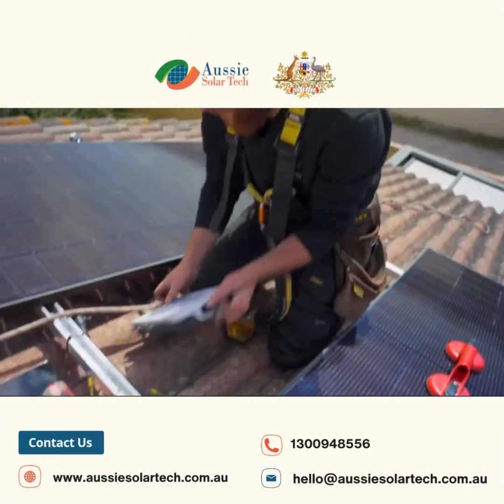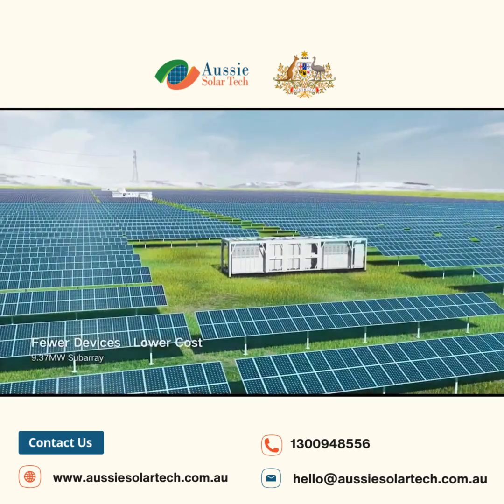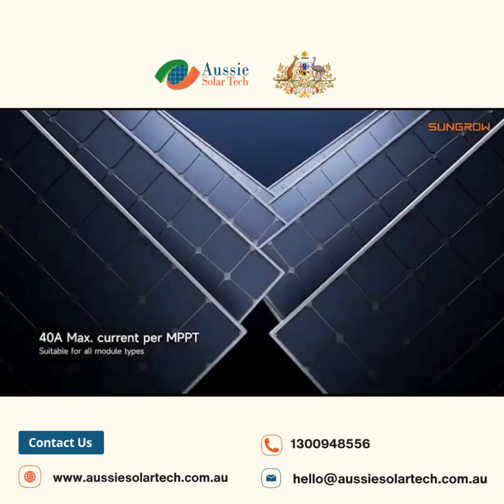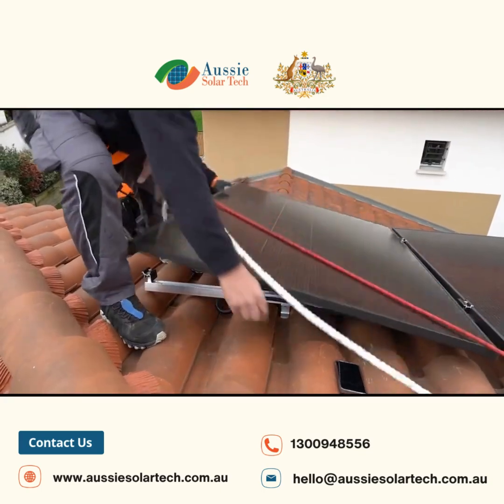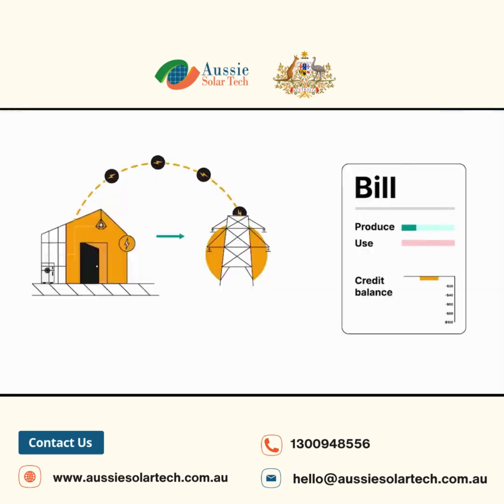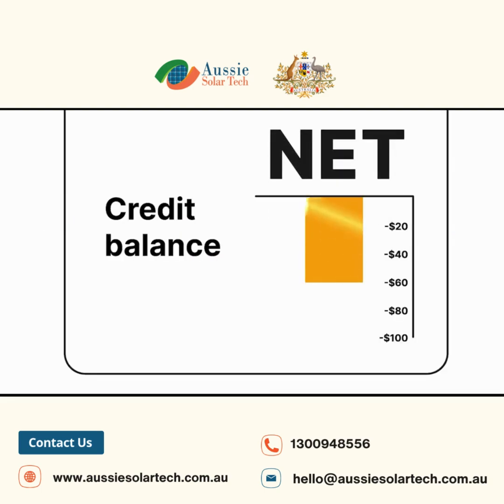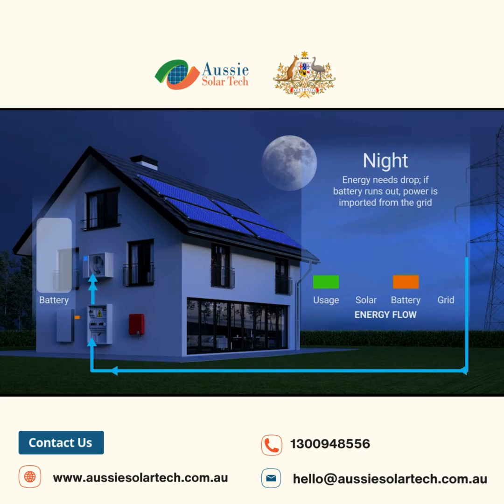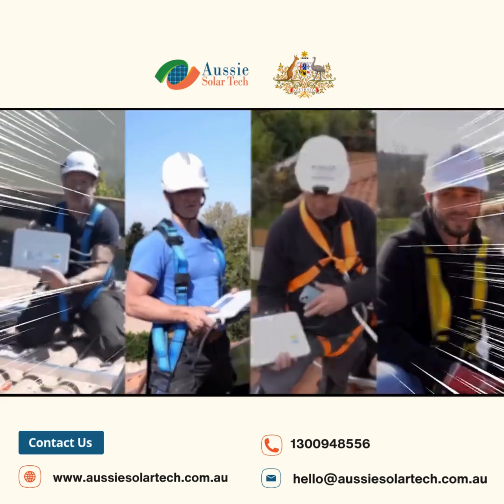Sungrow Battery Review Key Features in the Australian Market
Sungrow is recognised in the Australian solar industry for its reliable and cost-effective battery solutions for homeowners and small businesses.

The average cost for a 9.6 kWh Sungrow SBR battery is about $10,694, making it a competitive choice, especially with state rebates. Both SBR and SBH models have a 10-year warranty, but starting in year 6, labour and extra costs are not covered, leading to potential additional expenses.

Sungrow's warranty ensures the battery retains 70% capacity after 10 years or 4,000 cycles, making it a top choice for new installations in Australia.

Speak With A Solar Expert